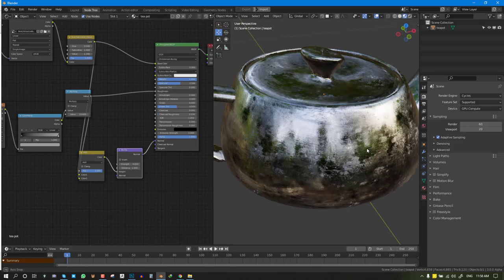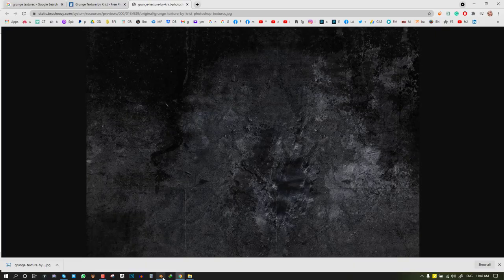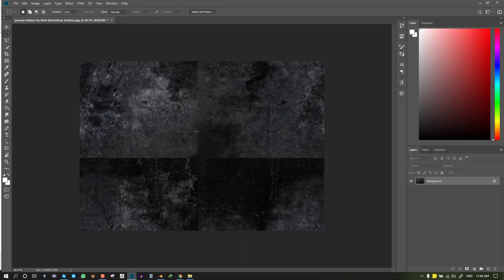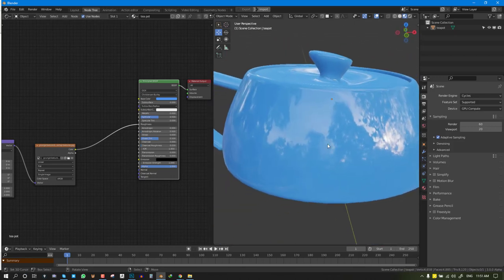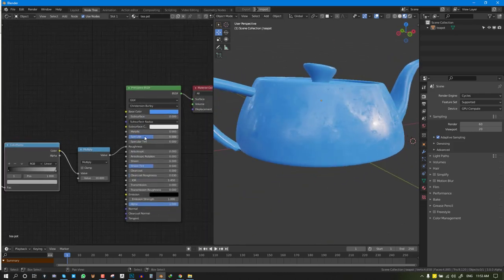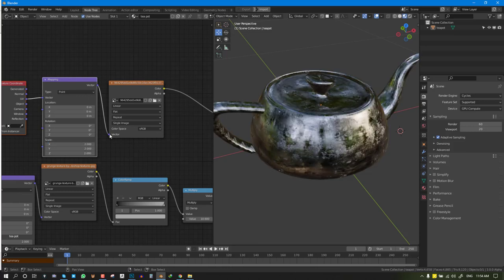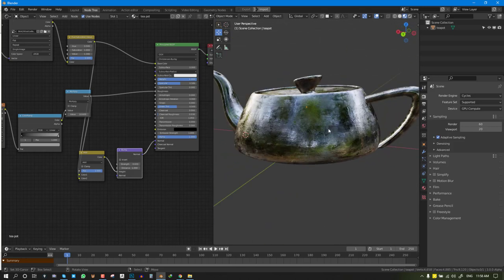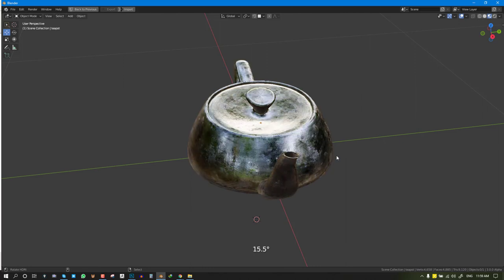Shading a realistic Tea pot in Blender